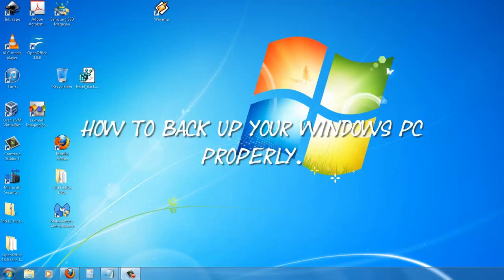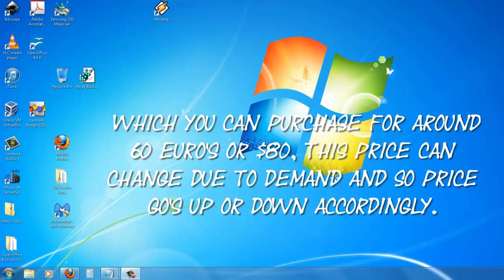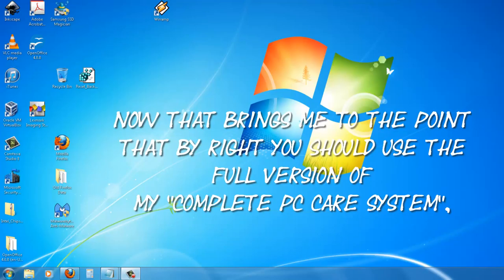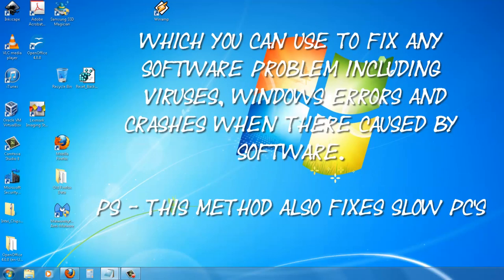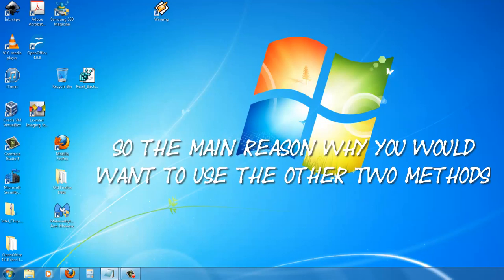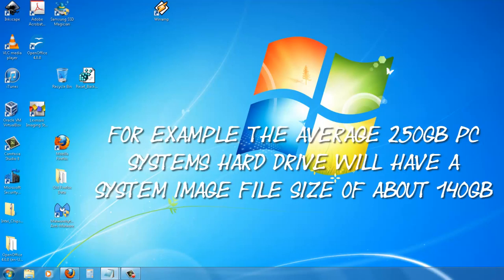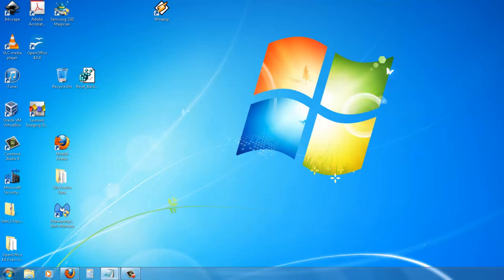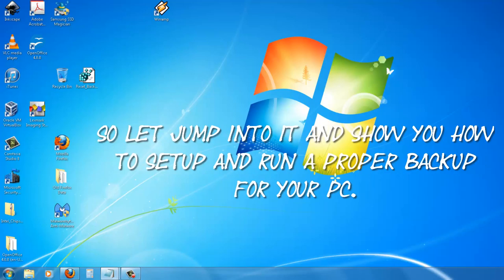Backing up and System Image explained...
How to back up you're windows 7 PC properly.

I'm going to show you 3 methods for backing up your hard drive data which if you use all 3 methods you will be covered for every possible eventuality or problem that you could come across. And all 3 methods are already installed on your windows 8, 7 and Vista PC's notebooks, laptops and desktops.
If you have a windows 8 this process is slightly different and their is a link on my website for that set of action step videos.

All you need is a USB external hard drive with about twice the capacity of your PC's hard drive so if you have a 250 GB hard drive then you will need a 500 GB external USB hard drive, which you can purchase for around €60 or $80 this price can change due to demand and so price go's up or down accordingly.

Method number 1 is creating a system image which you access in "backup and restore" panel.
Method 2 is a backup which is set on a schedule also accessed in backup and restore. And
Method 3 is the simple method of cut and paste or copy and paste depending on what you are trying to achieve examples would be cleaning up your PC's hard drive or just making copies of some of your data.

You see the key here is once you make a system image you have a way of recovering you're system from the time you made the system image, but all the data that you have filed and saved on you're PC after the day you made the system image will not be on the system image that you made say 6 months previous, so what you do is you setup a back up of the data that you need on a regular basis like important documents you are working on on a daily basis and save them to a single folder and simply save that folder every day.
And in this way you have a complete copy of your important files that you are working on, on a daily basis.
Now as for other data files that are important but not updated on a regular basises like pictuers, tax documents, cv's, movies, estimates, bills, downloads, Receipts, music or anything else you do not use on a regular basis can be removied from your PC and placed on the external drive and/or usb flash drives or thumb drives. And all these data files can be opened and used from the external devices.

so let jump into it and show you how to setup and run a proper backup for you're PC. And i'll show you how to do that in the next video action step number 11.